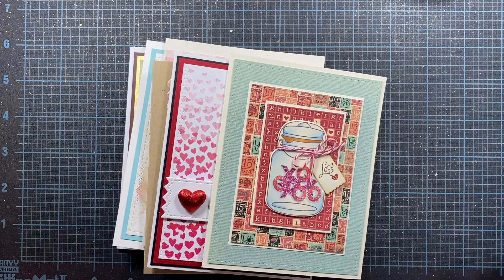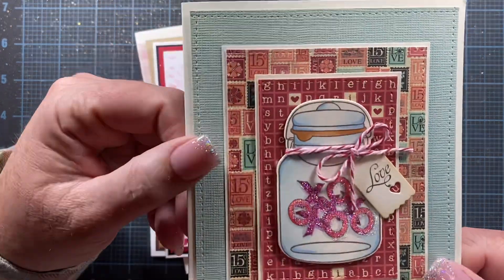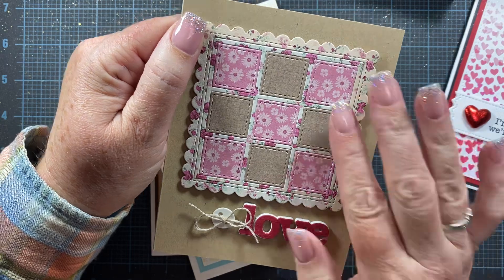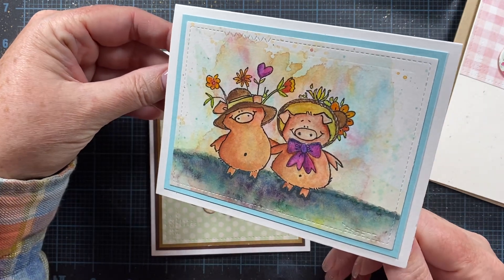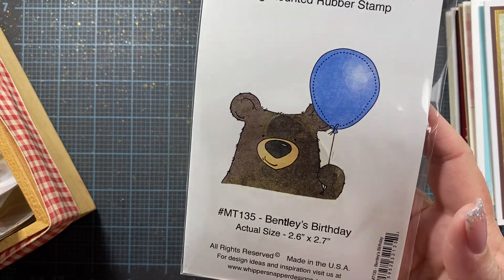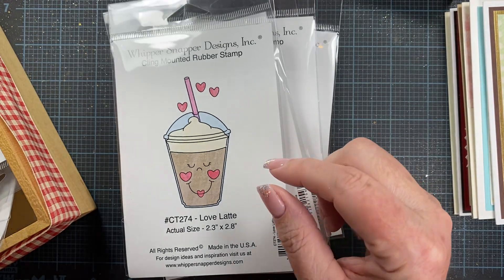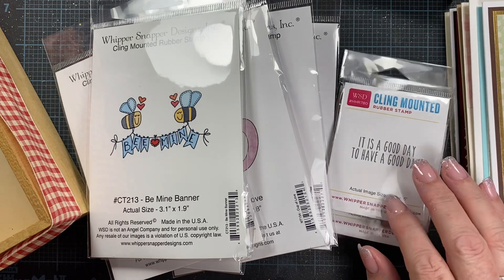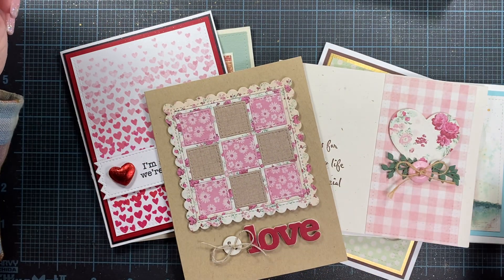Valentine Card Inspiration and Stamp Share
Hi everyone!

...\\ Social Media //...

... \\ Mail //...